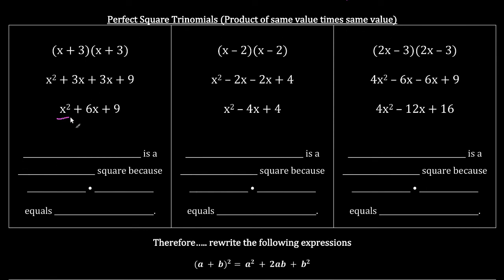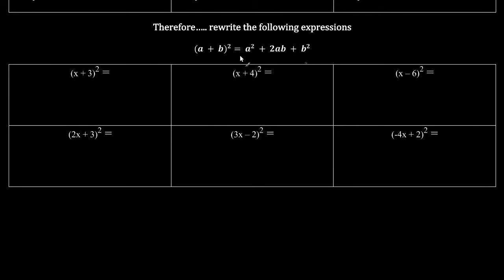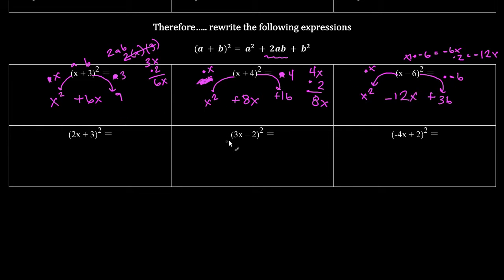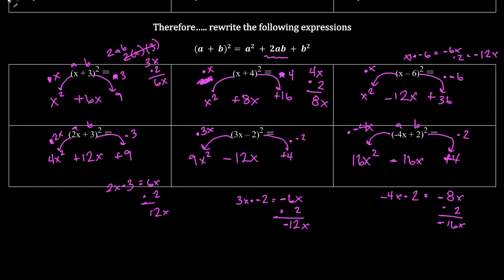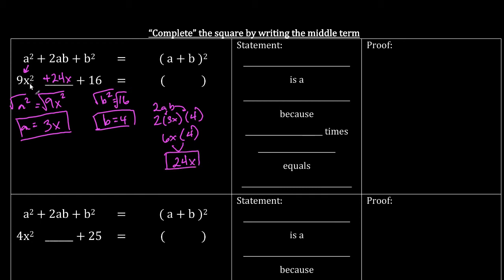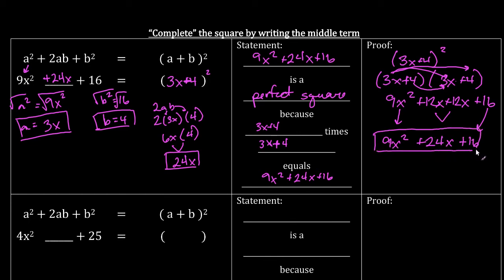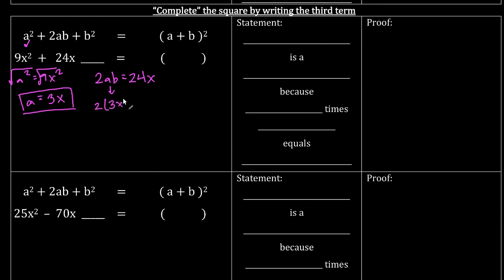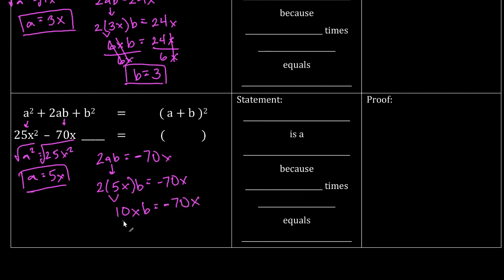108 Completing the Square 02 – **Correction in description**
11:52 – It should be 24 ÷ 6 = 4.  NOT 3.